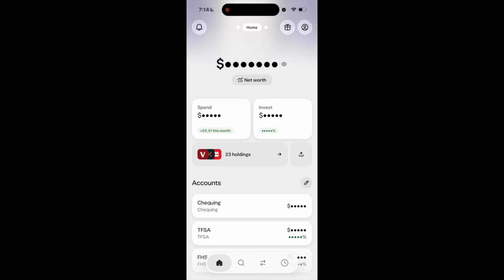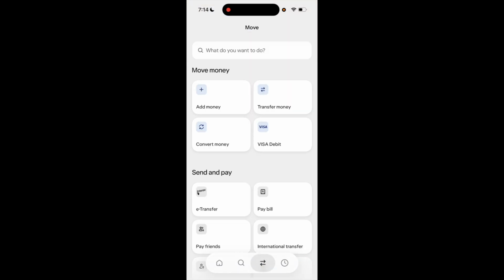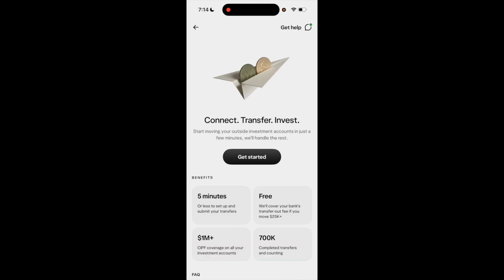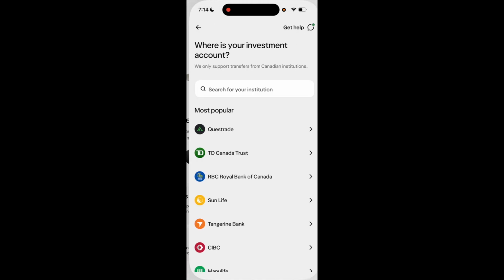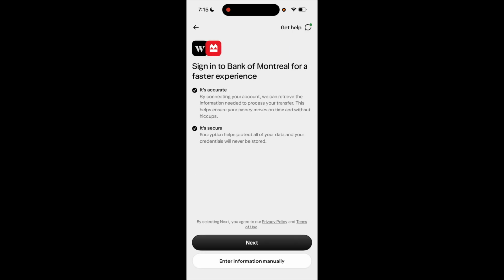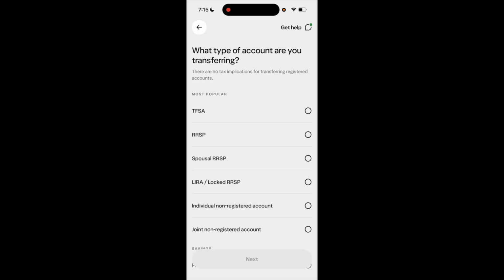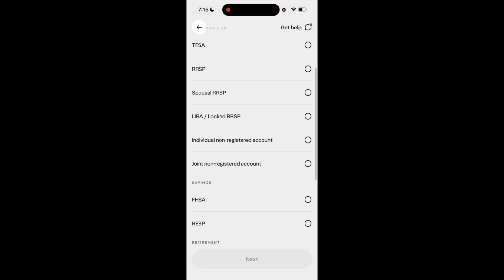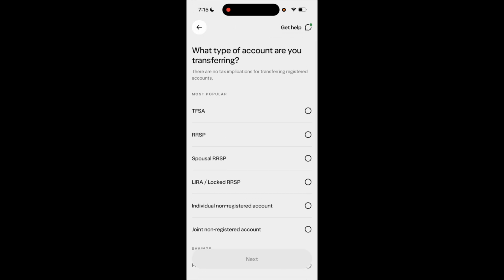How To Transfer Investment Account From BMO To Wealthsimple | Wealthsimple Tutorial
Learn how to transfer an investment account from BMO to Wealthsimple with this easy step-by-step Wealthsimple tutorial. If you currently invest with BMO and want to move your account to Wealthsimple, this guide explains how the transfer process works and what you need to know before getting started. Because investment account transfers must follow Canadian financial regulations, it’s important to understand the difference between transferring cash, transferring investments in kind, and moving an entire account. Before initiating a transfer, you should also review your current holdings, account fees, transfer requirements, and any restrictions that may apply to your BMO accounts.

In this Wealthsimple tutorial, you'll learn exactly how to log in to your Wealthsimple account, open or select the account you want to transfer into, and navigate to the transfer section. You'll also learn how to choose BMO as your current financial institution, enter your account information, decide whether to transfer cash, investments, or your full portfolio, upload any required documents, and submit your transfer request. In addition, you'll learn how to monitor your transfer status, understand estimated processing times, and verify that your assets have arrived in your Wealthsimple account.

Transferring an investment account from BMO to Wealthsimple can be useful for beginner investors, long-term investors, and Canadians who want to consolidate their investments in one place. Whether you're moving a TFSA, RRSP, FHSA, RRIF, non-registered account, mutual fund account, or another eligible investment account, Wealthsimple offers features such as commission-free stock and ETF trading, portfolio tracking, recurring investments, account management tools, and support for registered accounts to help you manage your investments more easily.

In this step-by-step guide, you'll learn how to transfer an investment account from BMO to Wealthsimple, how to choose between transferring cash and investments, and how to track the progress of your transfer. You'll also learn tips for understanding transfer fees, reimbursement eligibility, account transfer timelines, tax considerations for registered accounts, investment transfer restrictions, and how to make informed decisions when moving your investments between Canadian financial institutions.

If you're searching for how to transfer an investment account from BMO to Wealthsimple, how to move investments from BMO to Wealthsimple, how to transfer a TFSA from BMO to Wealthsimple, how to transfer an RRSP from BMO to Wealthsimple, how to move stocks or mutual funds to Wealthsimple, Wealthsimple BMO transfer tutorial, Wealthsimple account transfer guide, how to transfer investments between brokerages in Canada, or how to switch from BMO to Wealthsimple, this tutorial has everything you need.